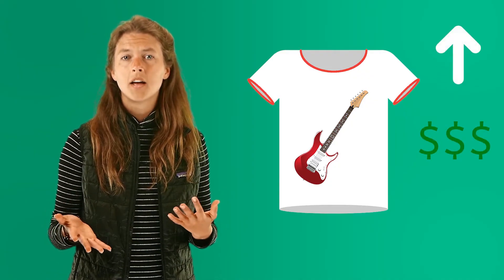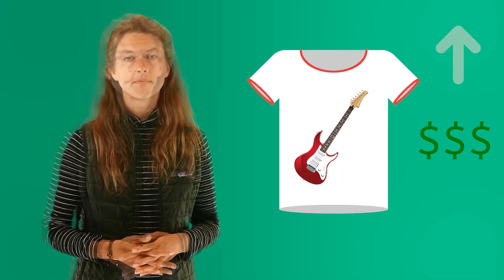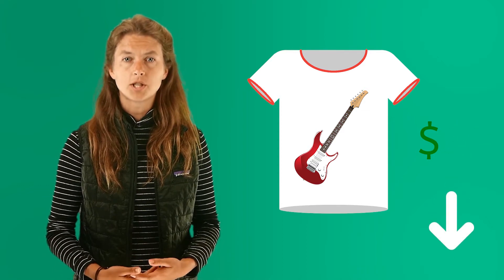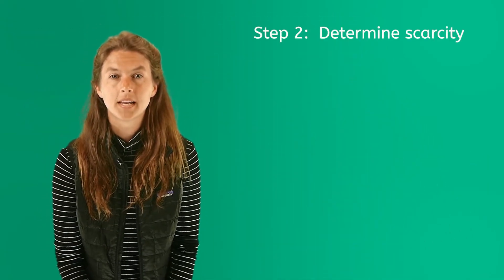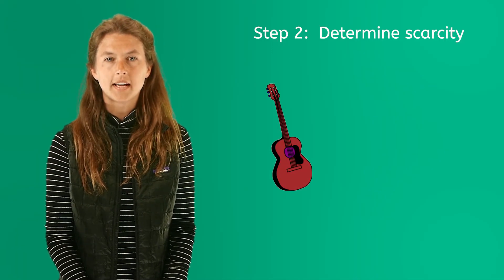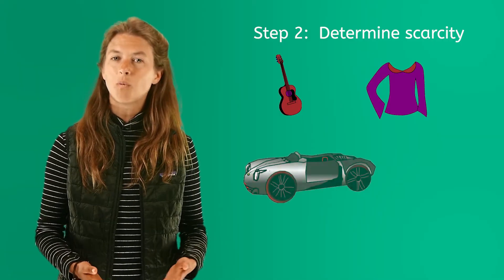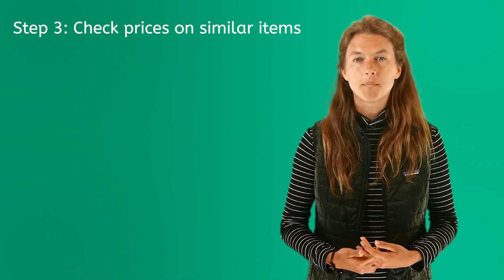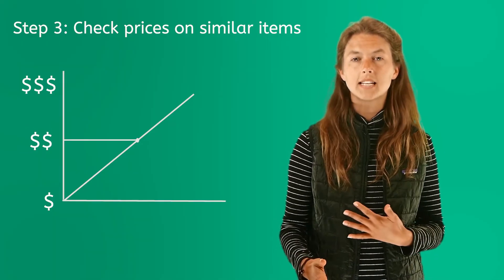How Prices Are Set - Learning About Supply and Demand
How are prices decided? In this lesson, students will explore the basics of supply and demand and how it influences the cost of goods and services. This lesson is part of Miacademy’s U.S. Geography course.